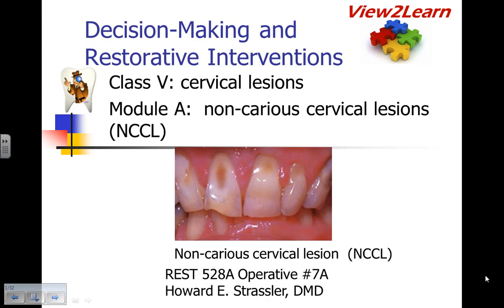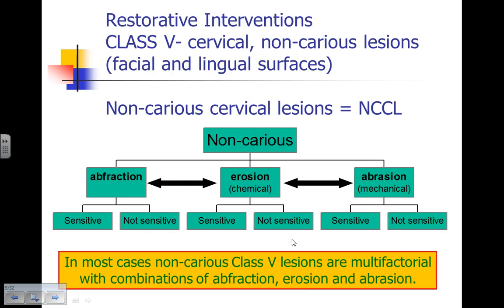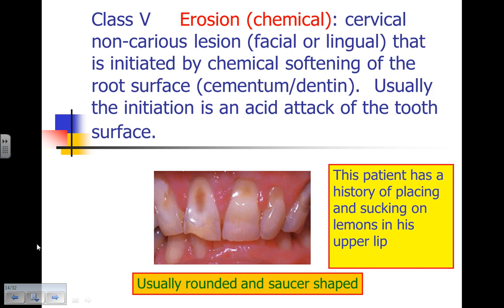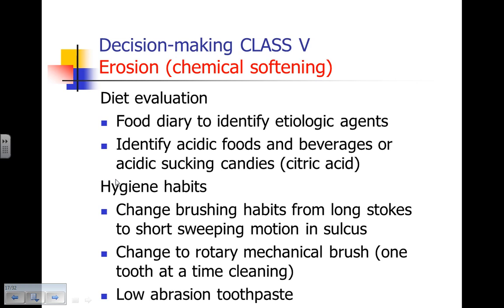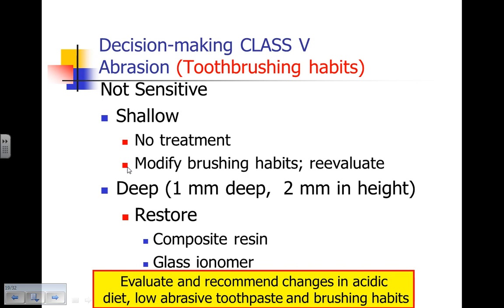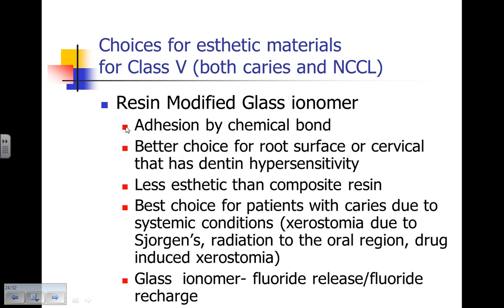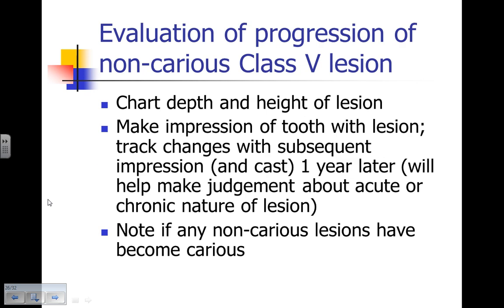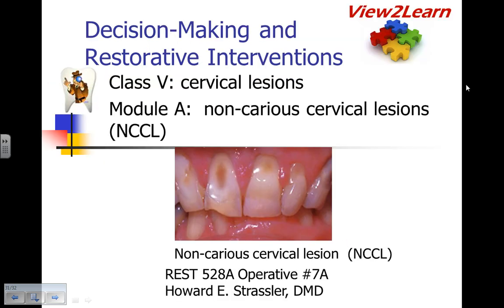REST528aOp7ADxTrClass VNCCL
7A